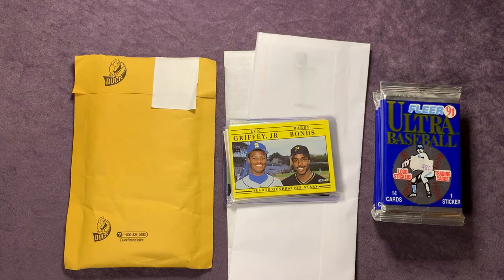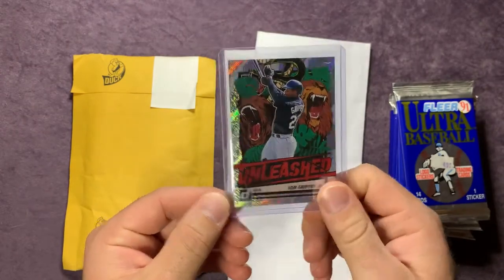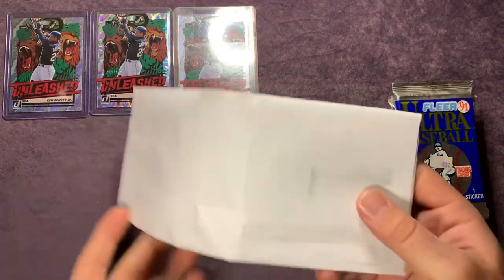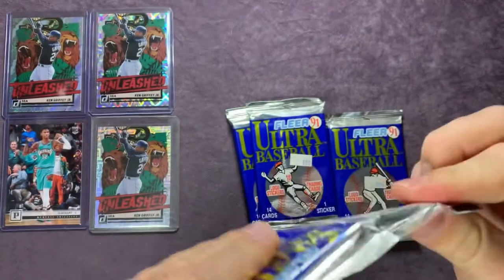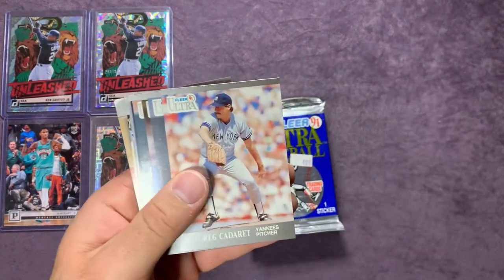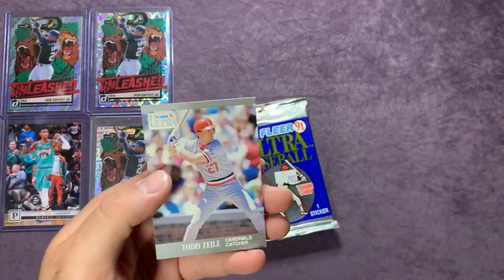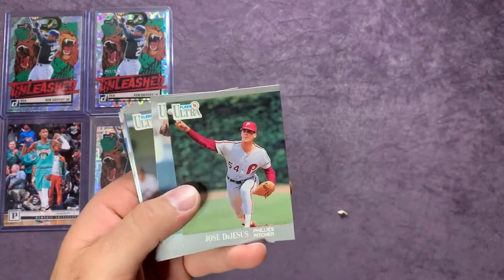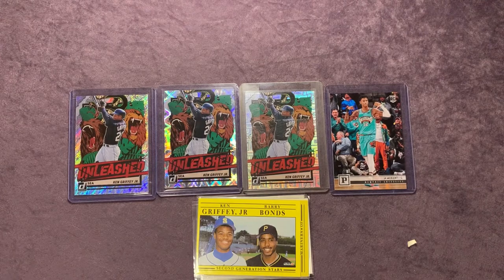Way Back Wednesday! 1991 Fleer Ultra ⚾️! Card Show Finds and A Giveaway Win!